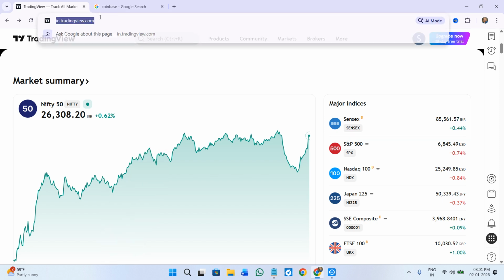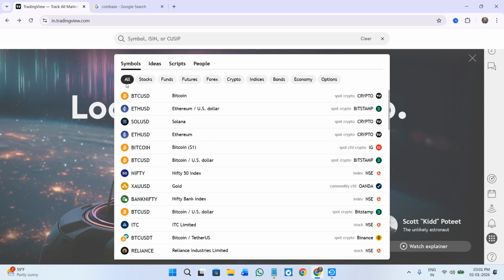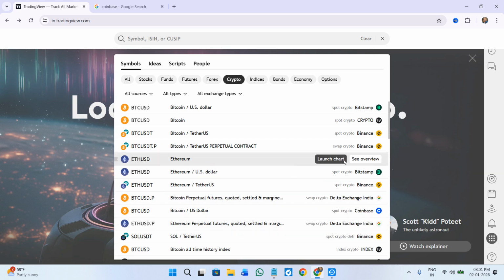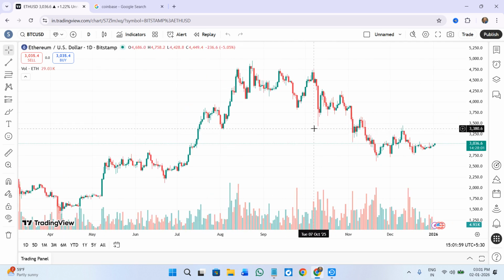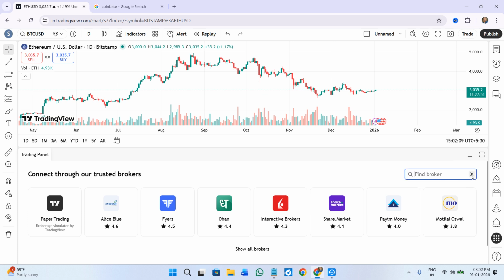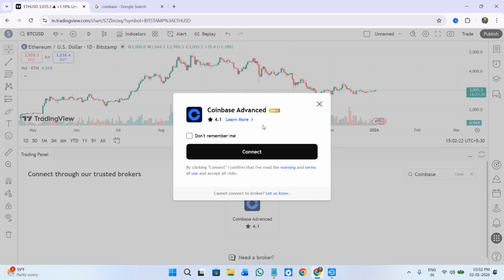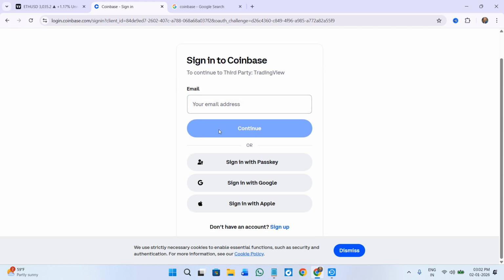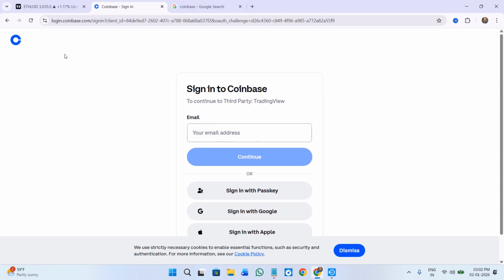How To Connect Coinbase To TradingView [2026]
Welcome to Token Tutorials! In this video, I will show you  How To Connect Coinbase To TradingView [2026]